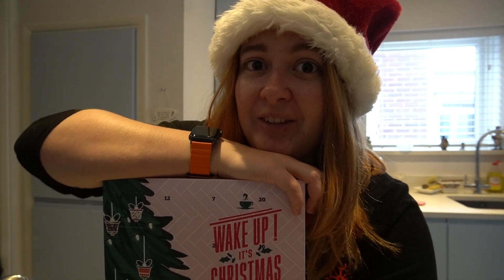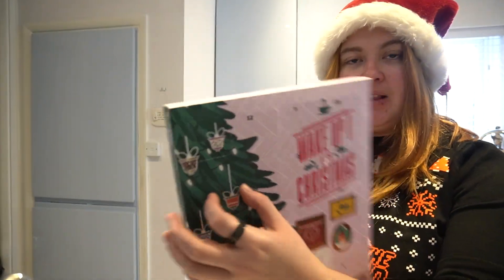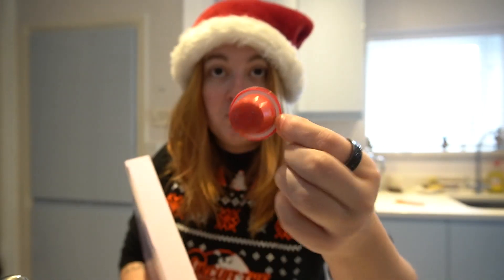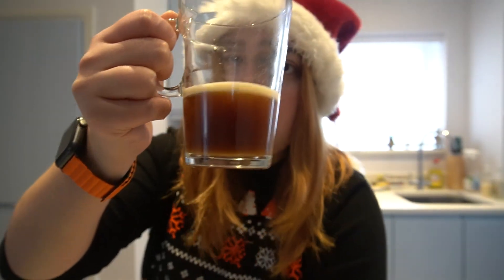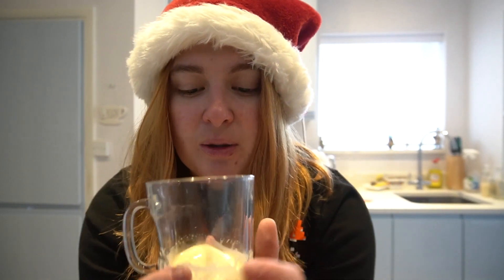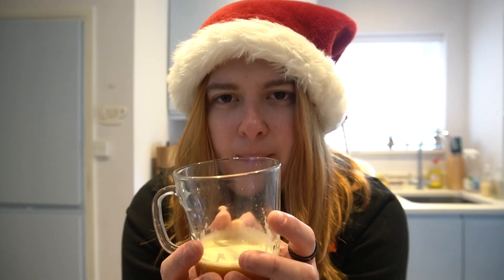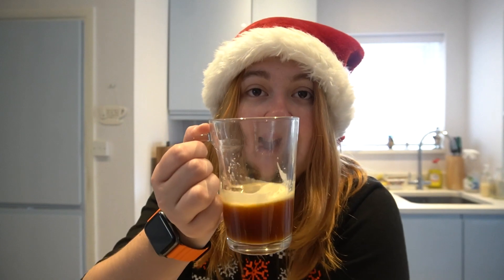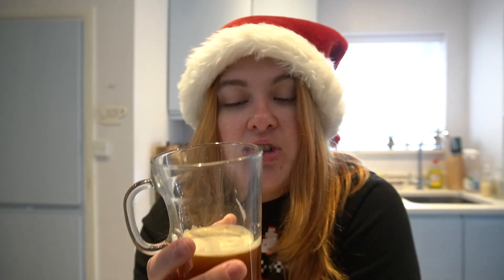Coffee Capsule Advent Calendar - December 11th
Come join me for day eleven of the Coffee Capsule UK's 2023 Coffee Capsule Advent Calendar.

Outro music created by Alice Holloway using GarageBand.
Outro animation created by Alice Holloway using After Effects.